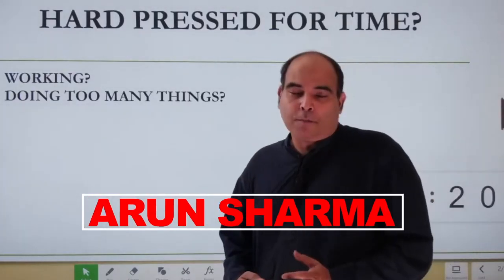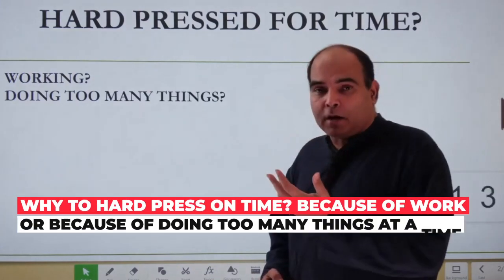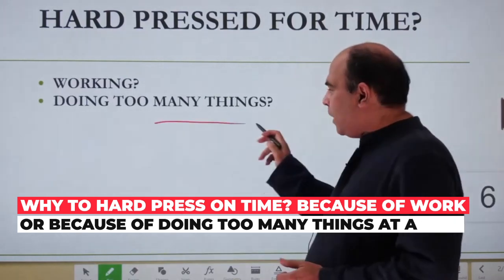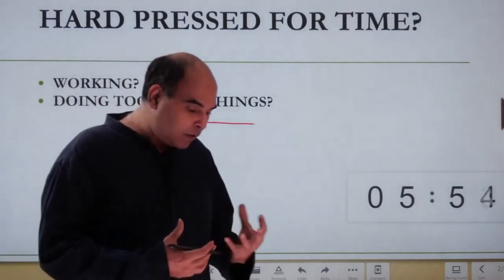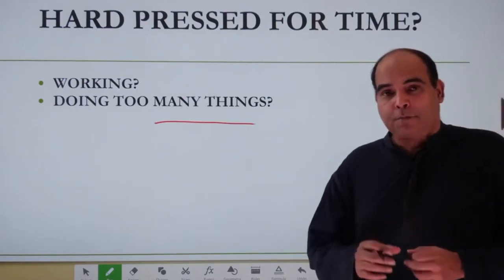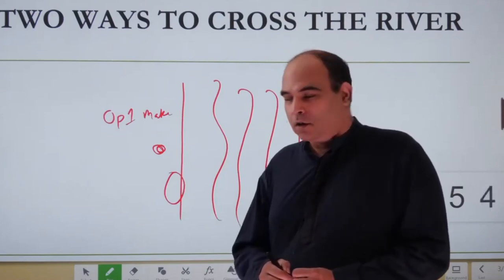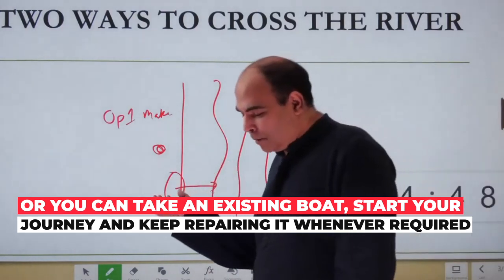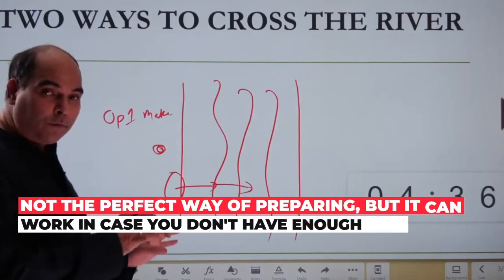How To Hard Press On Time For CAT Preparation | Arun Sharma